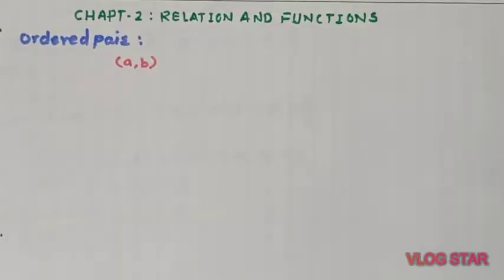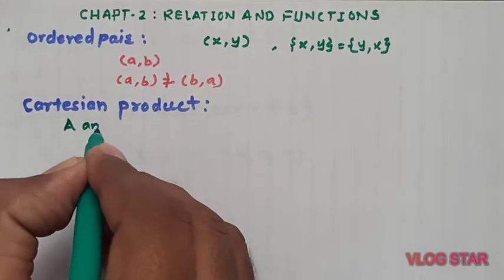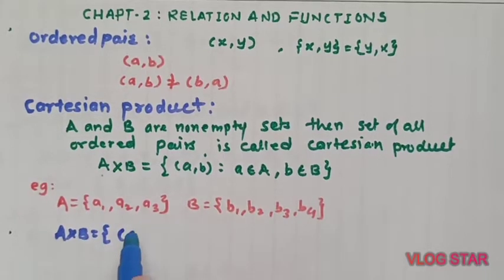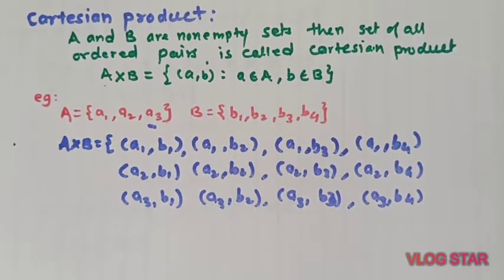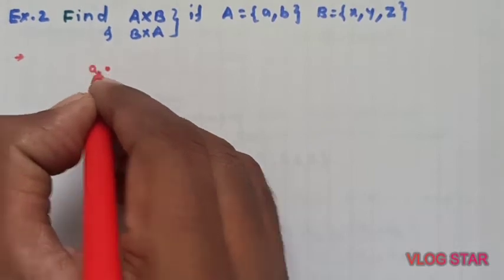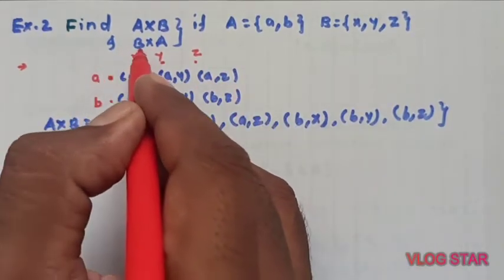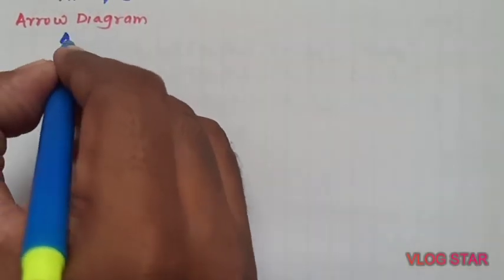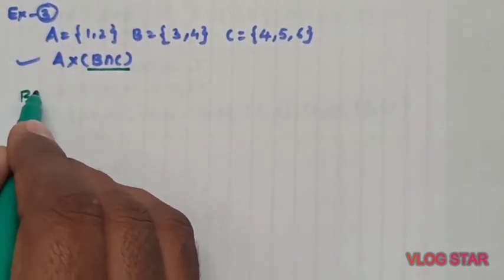CBSE Class XI | Relations and Functions | Cartesian Product. | Vishwanath Sir